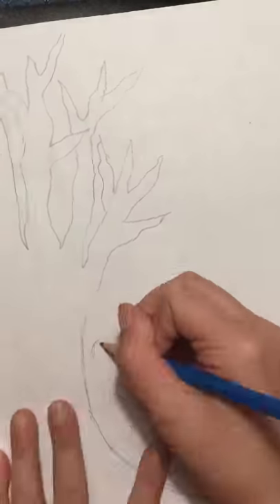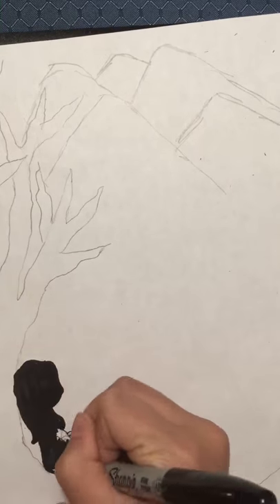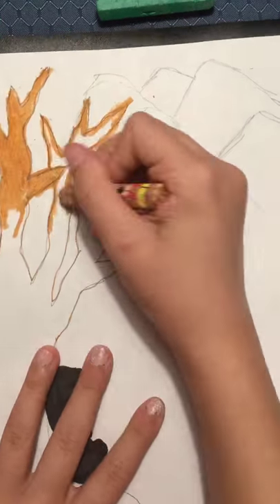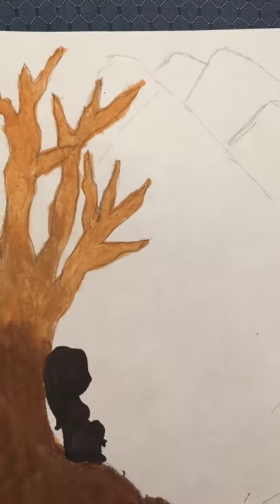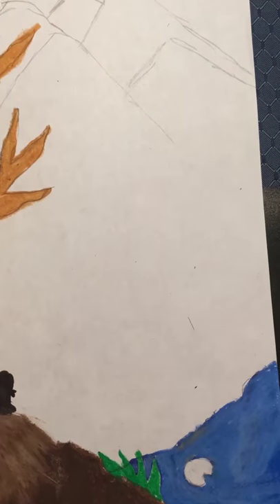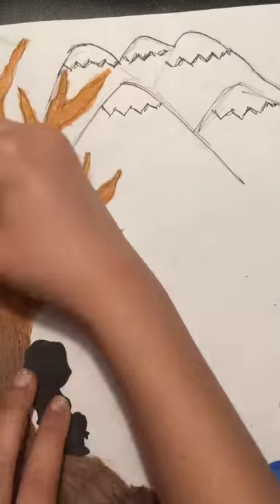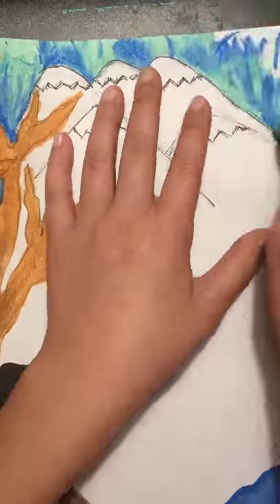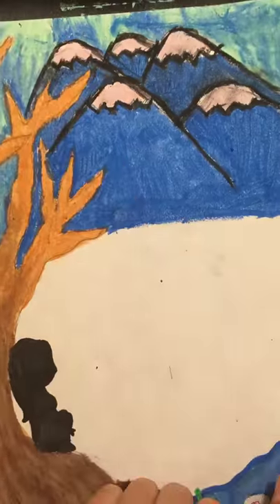Drawing: Oak Tree and Valley 🏞